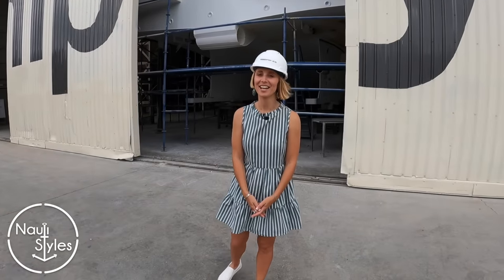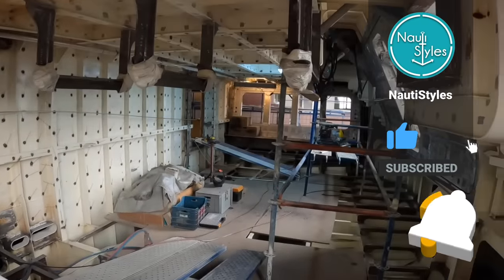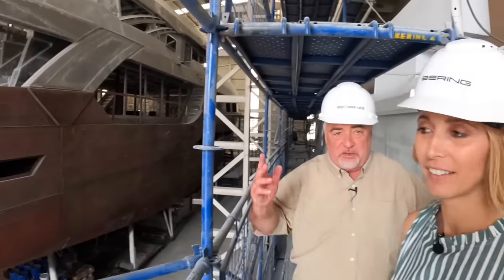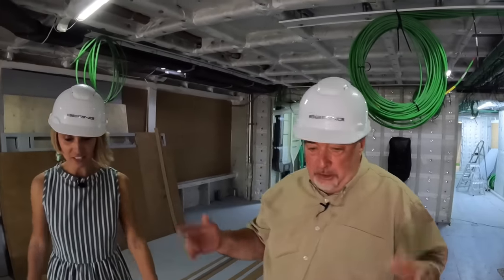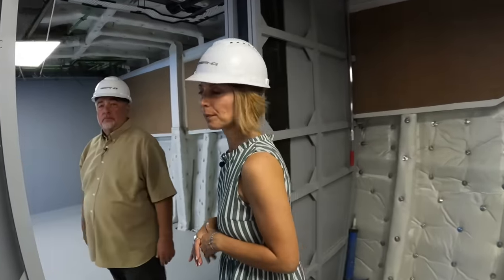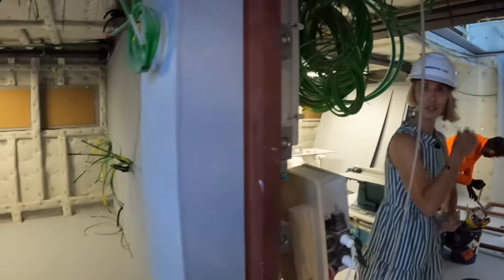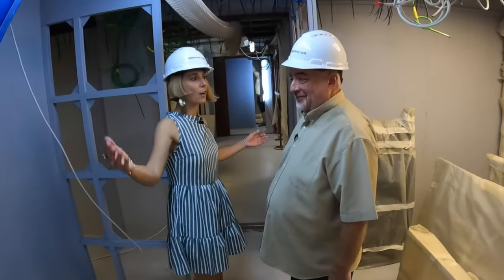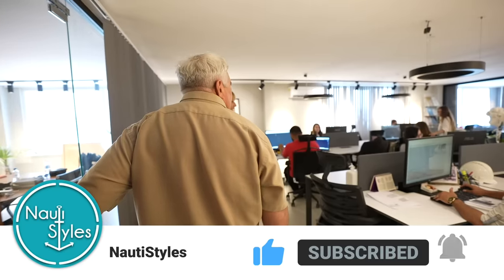BERING 145 HYBRID EXPLORER SUPERYACHT TOUR / EXPEDITION Liveaboard Go Anywhere World Cruiser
Get Ready to Dive into the World of HOW IT'S MADE: Explorer SuperYacht Style! The amazing Founder of Bering Yachts Alexei is back and he is taking us on the Tour of his Shipyard and Behind the scenes of Building BERING 145 Go Anywhere Word Cruiser. In this 2-part video, we will show how The Real Deal Explorer Yachts are getting built and what it takes to make it happen. To say this Bering 145 is a Liveaboard Dream is an understatement... this Beauty & the Beast Expedition SuperYacht is ready to conquer the World and we can't wait to see her on the water.
My favorite part of this 2-part Tour? Probably Alexei forgetting to tell us and then nonchalantly mentioning halfway through the Tour that she is a HYBRID 😜😂  Being able to see behind walls, underneath floors, and check out the production process department by department was a real treat I will definitely not take for granted. I have not met many builders as transparent and open to cameras as Bering, and boy it's refreshing!

Huge Thank you to ALEXEI MIKHAILOV and The Bering Team for inviting & hosting us in Turkey.

0:00 Intro
0:47 Welcome
03:17 Meet Bering 145
6:32 The Steel Myth
11:20 Cockpit
19:50 The Master suite
21:58 Engineering
23:32 Crew
26:18 Refit in a week
29:36 Below Deck
32:02 Hybrid???
35:55 SPECS
36:45 VIP
40:25 Outtakes

Ahoy,
Captain V